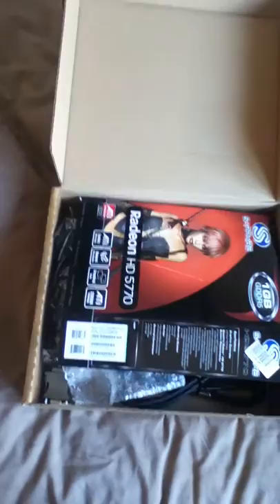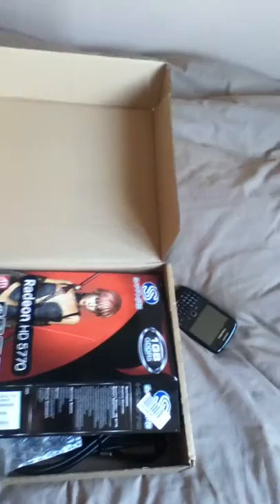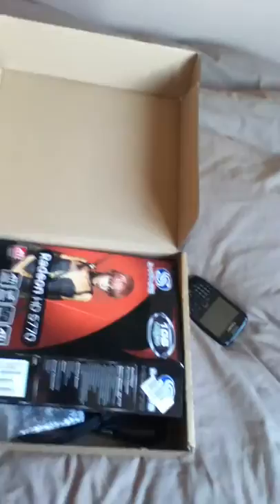vLog | Final Computer Update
Hey guys, it's Josh here again :P

Just a quick update to keep you caught up with the computer build and this should hopefully be the last vlog on it before i start uploading normal content to a schedule :P

your really keeping me motivated to make videos :P